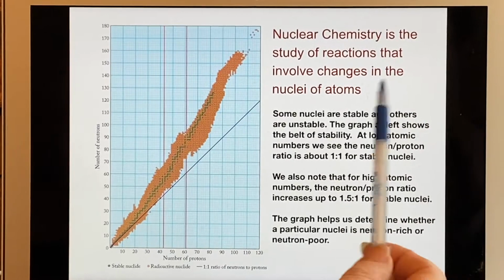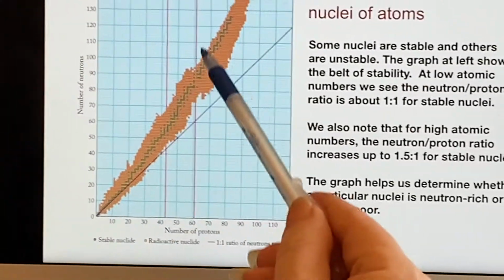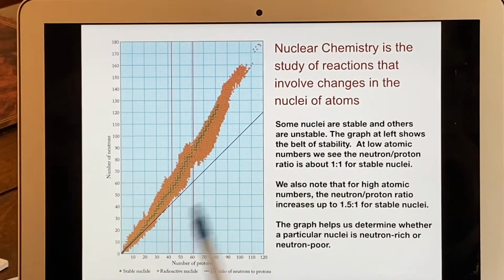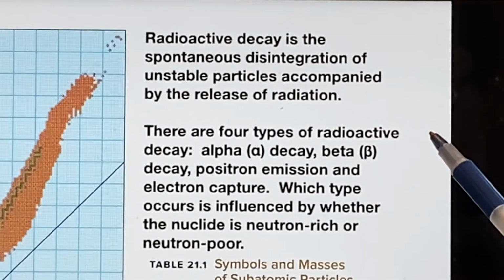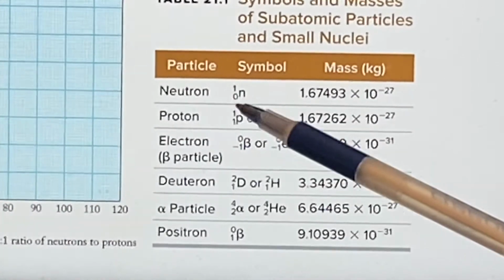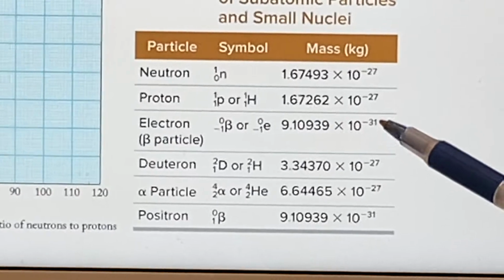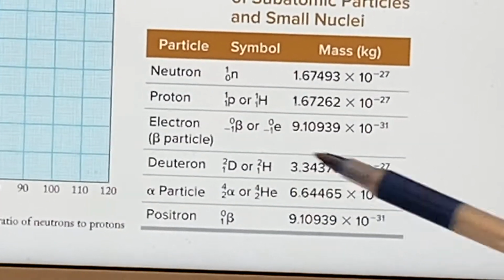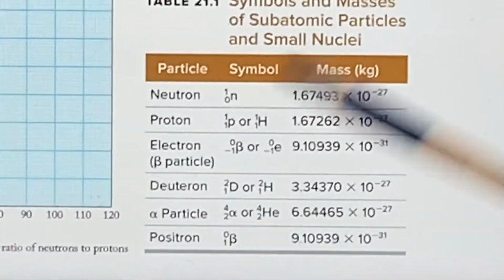UC Merced - LAIR CHEM10, Sec01 - Chapter 21: Belt of Stability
Part 2 showcases the Belt of Stability and how the ratios of protons to neutrons can determine the stability of isotopes. It also introduces the concept of radioactive decay, including the kinds of decay– alpha, beta, positron emission, and electron capture.